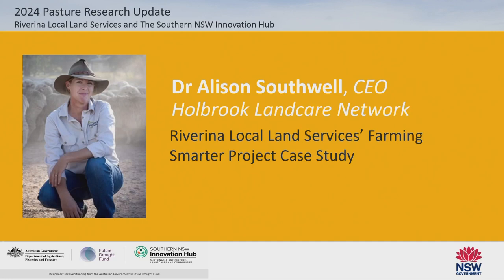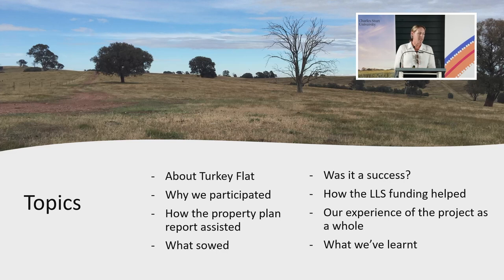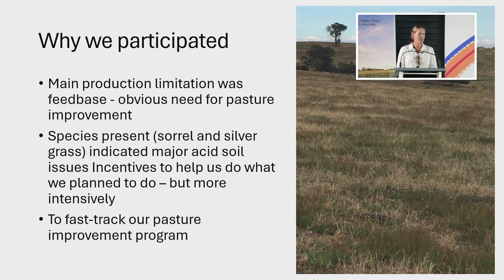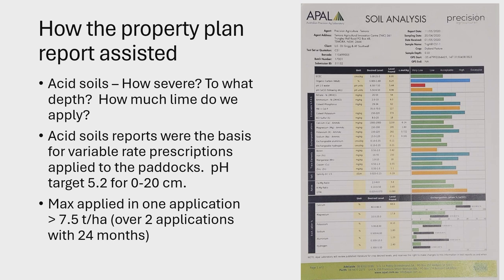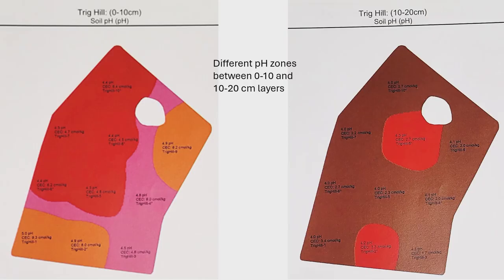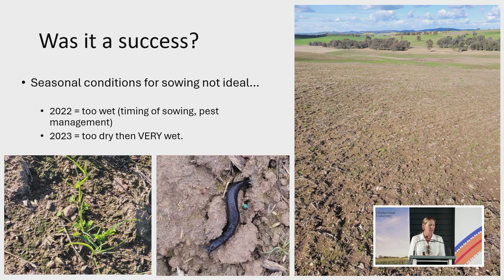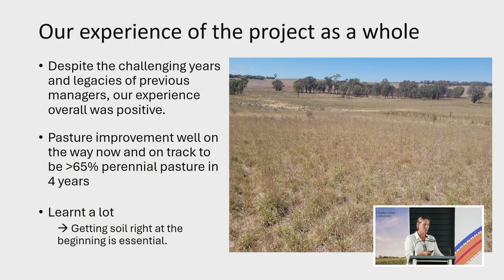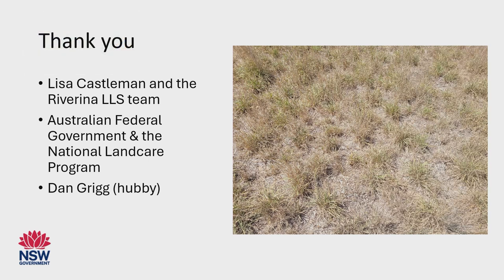Dr Alison Southwell – CEO Holbrook Landcare Network, Pasture Research Update, March 2024, Binya NSW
A presentation by Dr Alison Southwell, CEO Holbrook Landcare Network, on her participation in Riverina Local Land Services Farming Smarter Project.

This presentation is part of the Pasture Research Updates, held in Wagga on 13 March and Binya 14 March 2024.